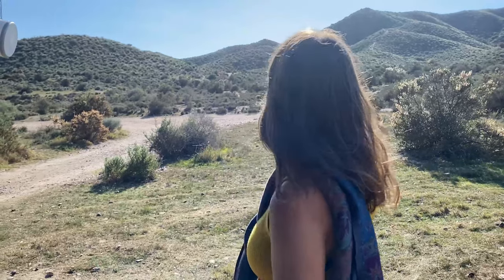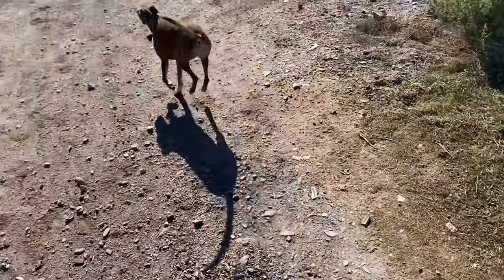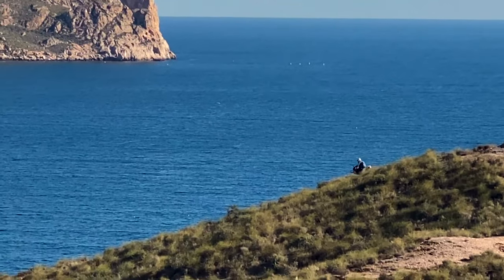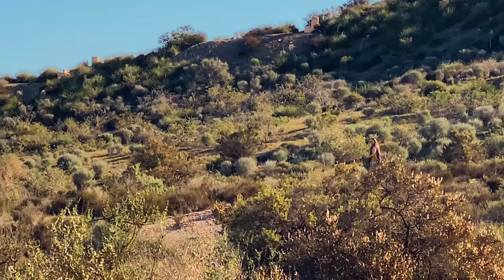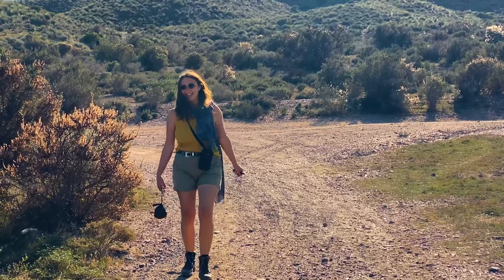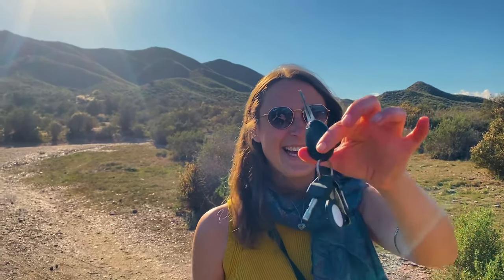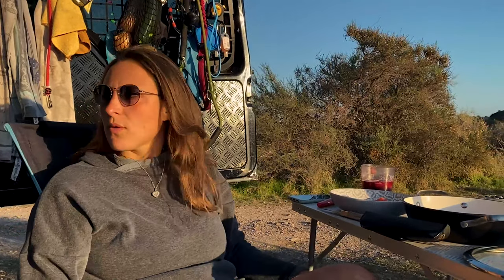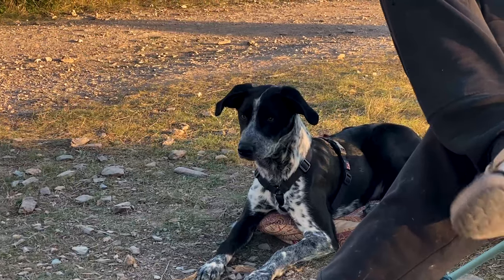How we POOP without a TOILET | Wild Camping in Águilas Spain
This week we found ourselves just outside of Águilas in a small vanlife community by the sea. In this video, we climb a steep hill, check out some incredible views from the top, and Lucie finds a place to go to the toilet - meanwhile, I explain to camera how go to the toilet when wild camping (hint: it involves a shovel!!).